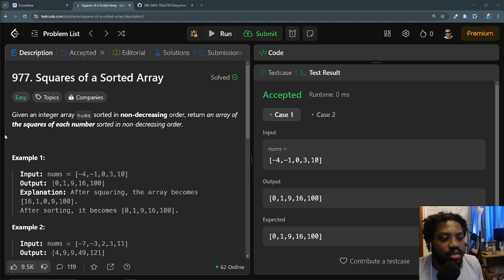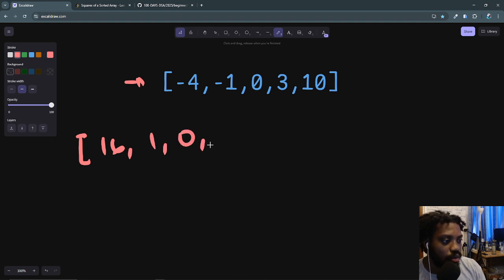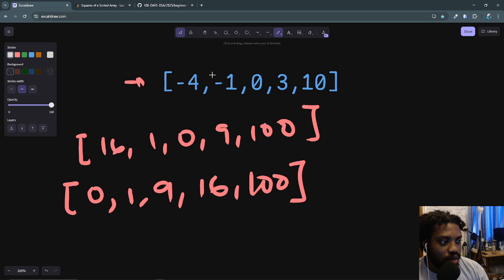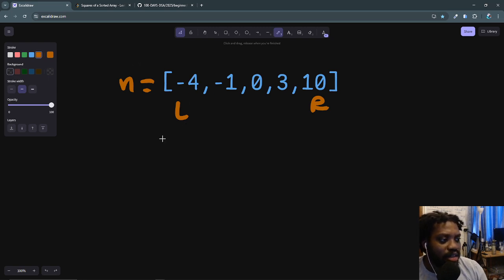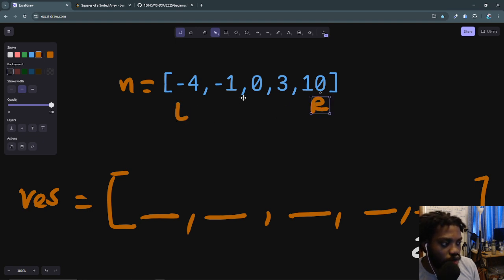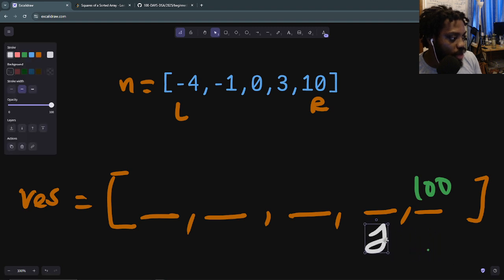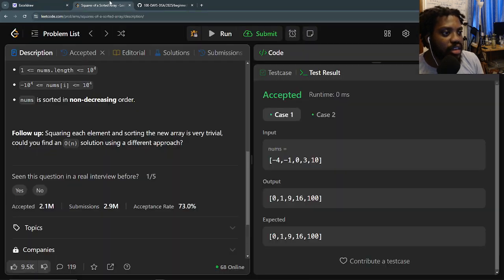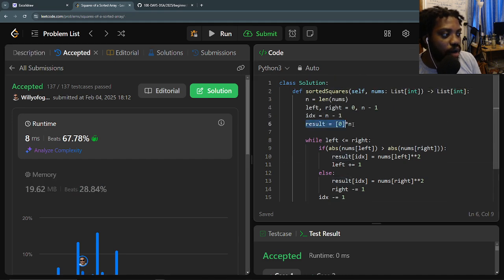Squares of a Sorted Array - Leetcode 977 - Arrays (Python) - Beginners